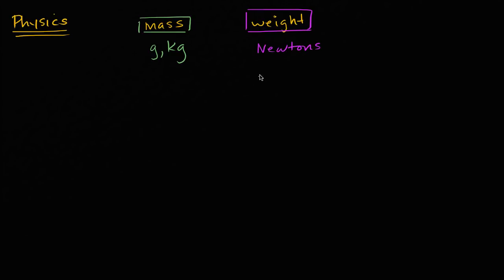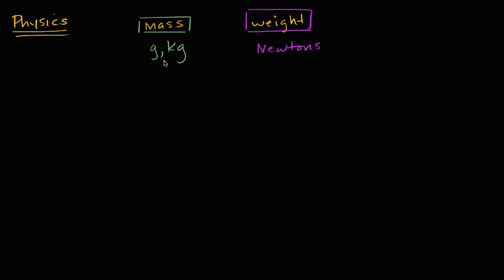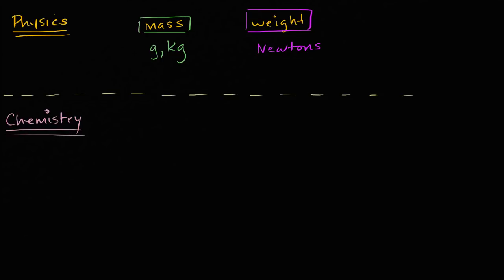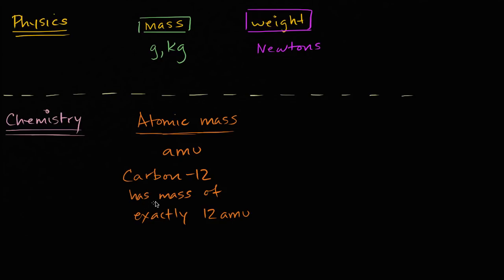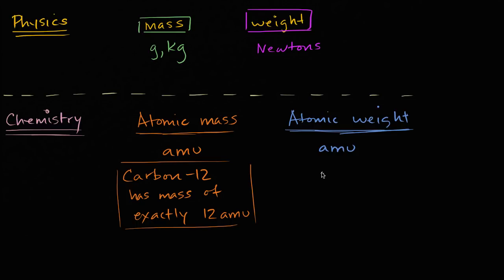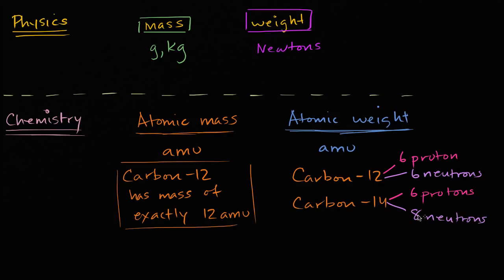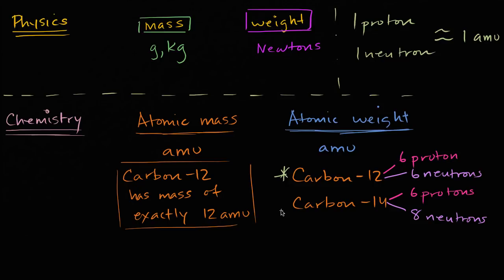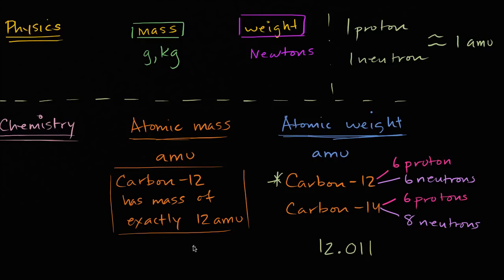Atomic weight and atomic mass | Atoms, compounds, and ions | Chemistry | Khan Academy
The difference between atomic weight and atomic mass in chemistry, and how it compares to the physics definitions of weight and mass.